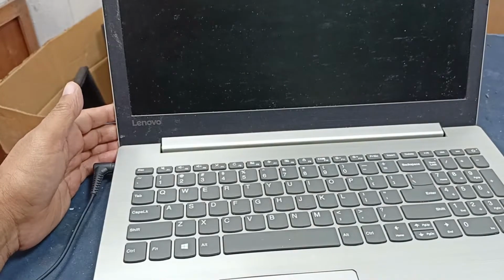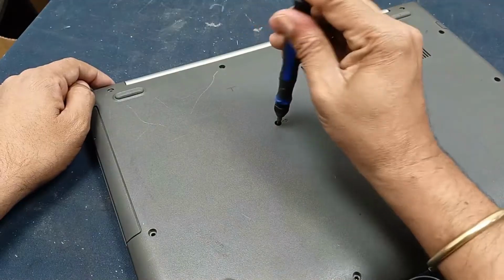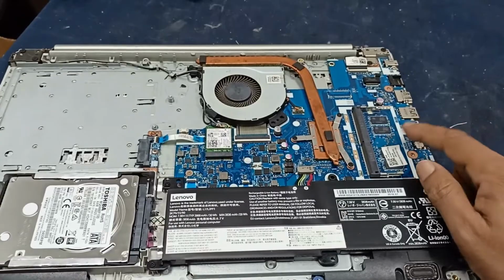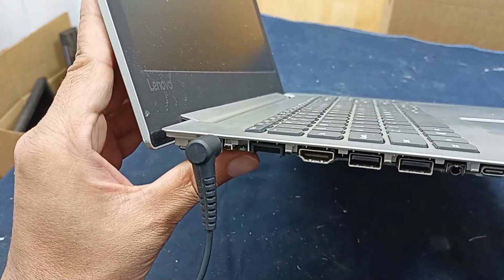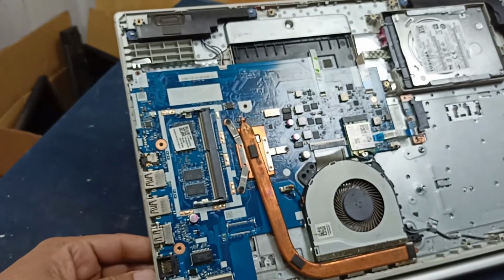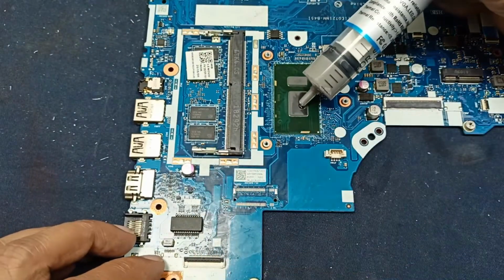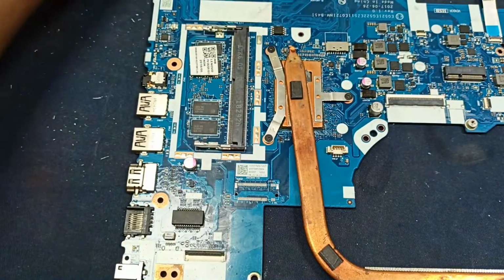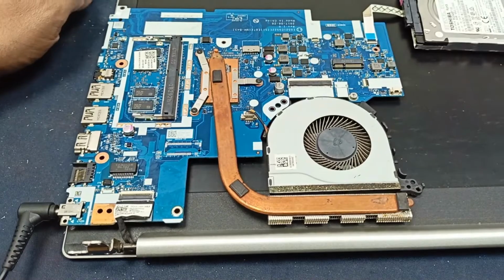Charging light is blinking but power is not turning on lenevo laptop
Dear friends in this video i will show you how to fix charging light is blinking
but power is not turning on